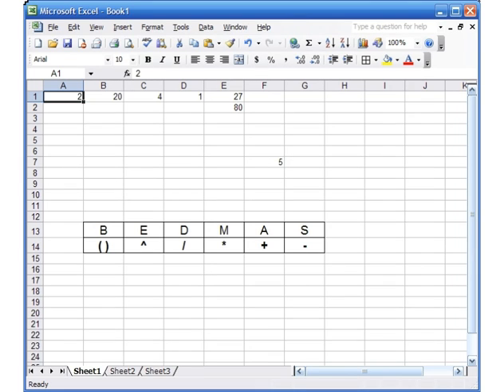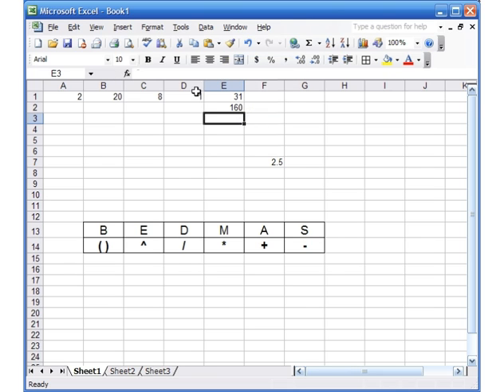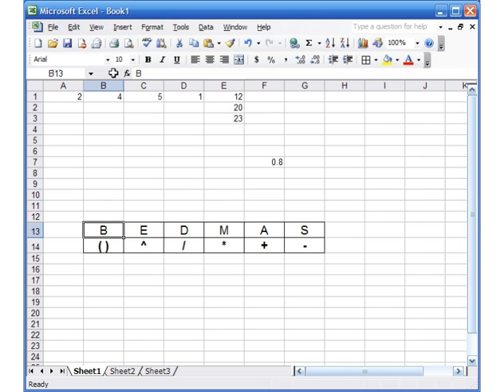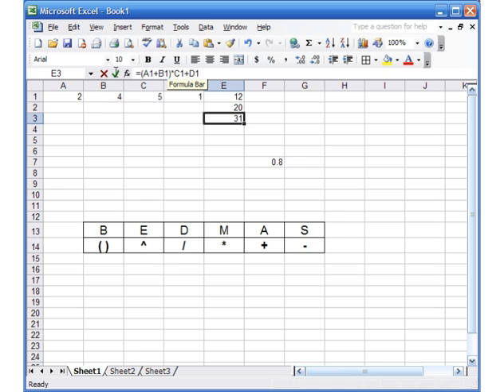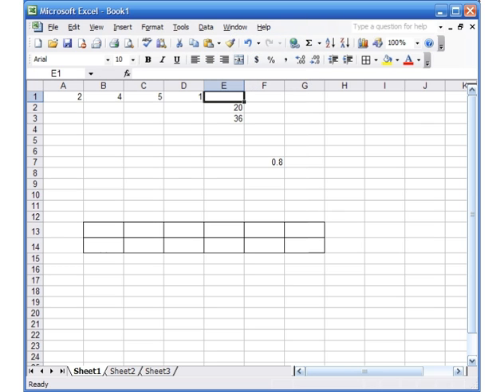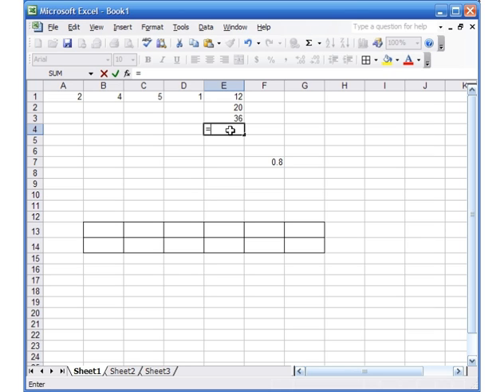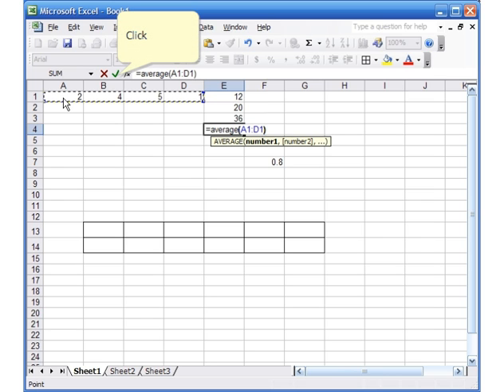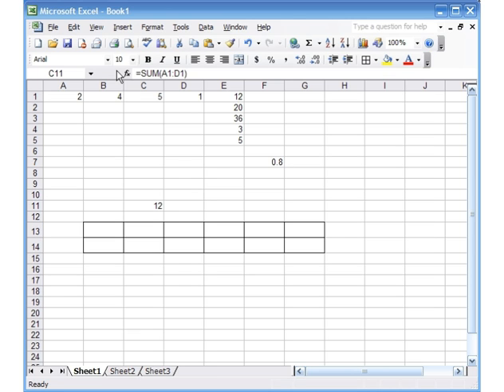Microsoft Excel 2003 Basic 2 (Order of operations, sum & average functions)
Understand order of operation, and learn to use sum & average functions.